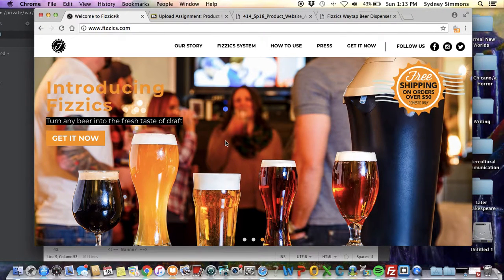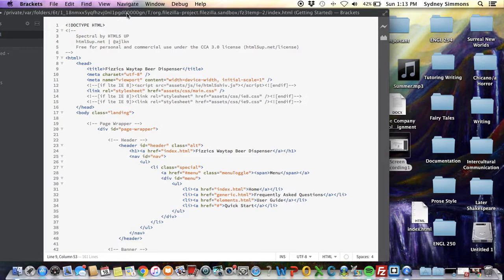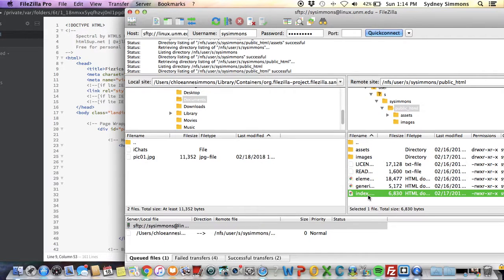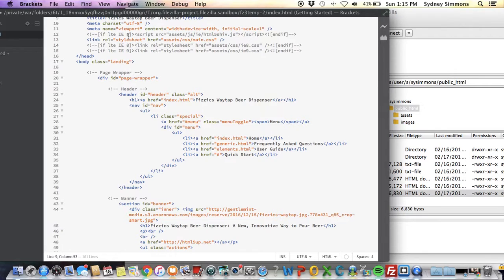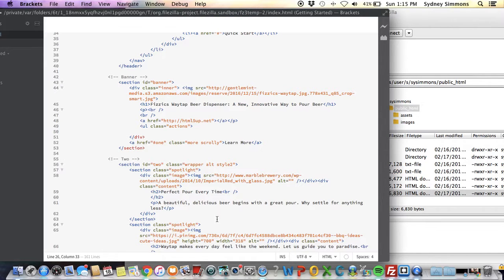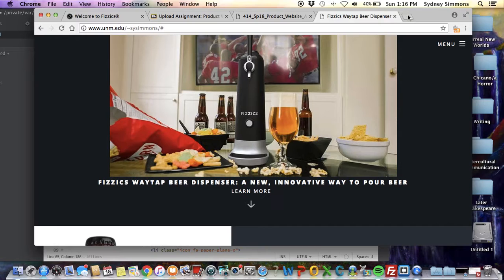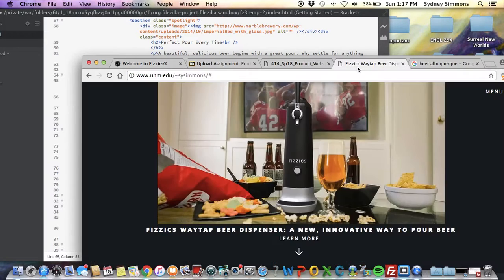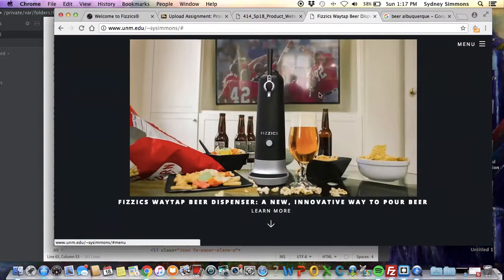final screen recording